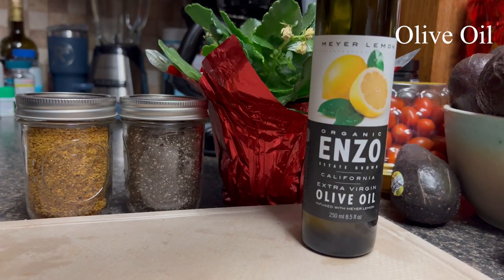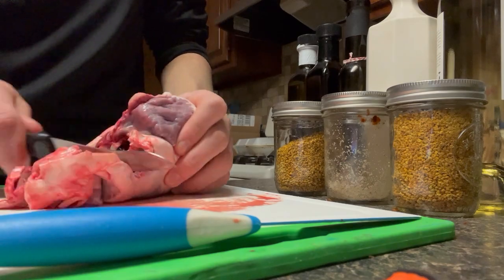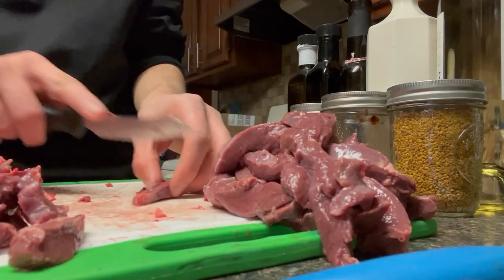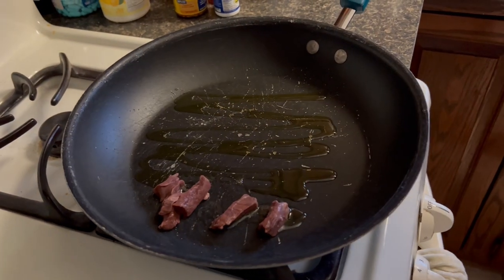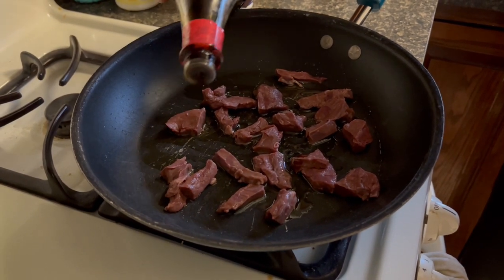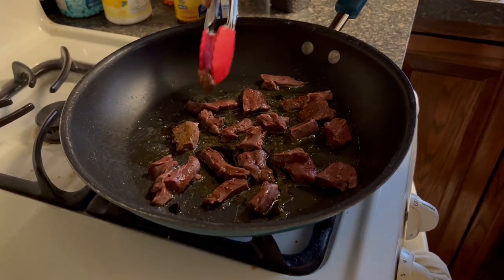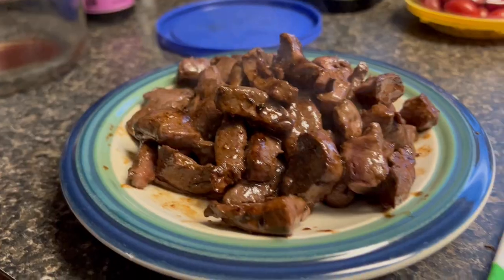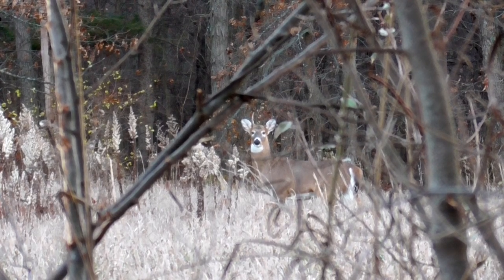The Best Venison Heart Recipe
One of the most simple, easy, and quick ways to enjoy the favor of any kind of wild game heart! It requires minimal ingredients that everyone probably has at home. Making it in bite sized pieces makes it a great way to share your animal and its story with friends and family.

Be sure to check out the amazing gear we use to consistently shoot great bucks each year!

Broadheads-
Lumenok Arrow Nocks

Gear-
Grunt Tube
Rattling Antlers
Doe Bleat
Scent Killer
Hand Warmers

Cell Trail Cameras
Trail Cameras

Filming Equipment-
Main Camera
Action Camera
Action Camera Mount
Action Camera Remote
Wireless Microphone
Multiple Microphone Adapter

A BIG THANKS to Uppbeat Music for allowing me to use their music!!!